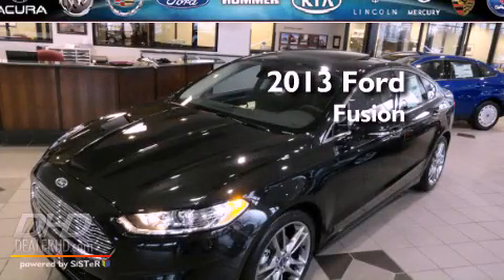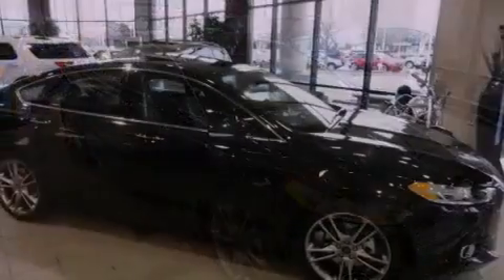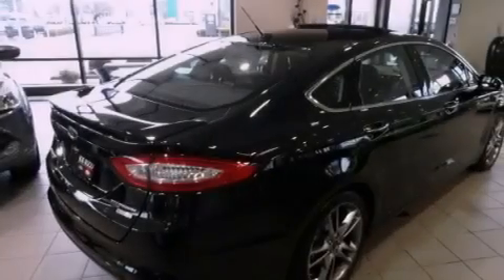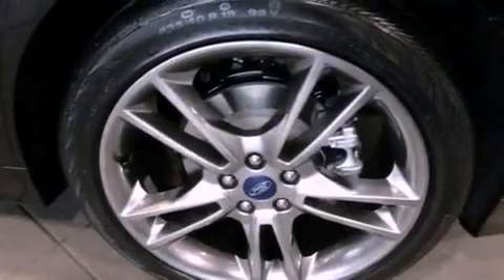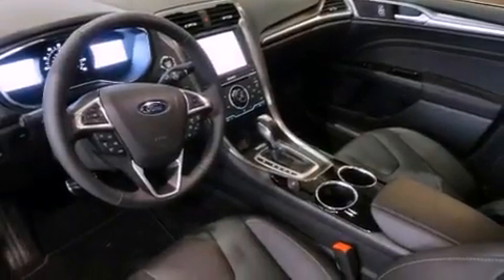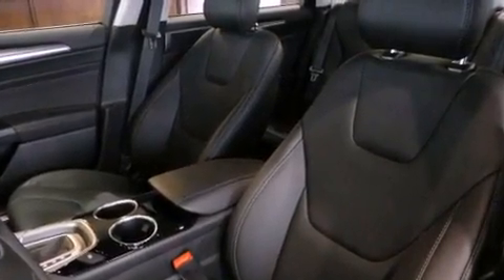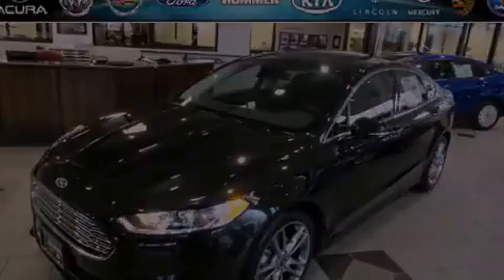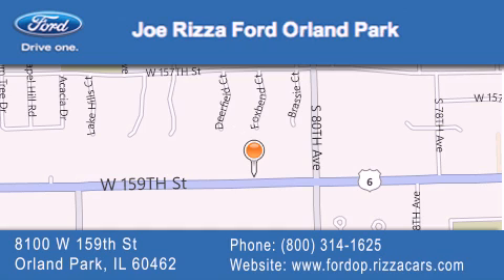2013 Ford Fusion Chicago IL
Year : 2013
 Make : Ford
 Model : Fusion
 Engine : 2.0L
 Trans . : Automatic
 Exterior : Tuxedo Black Metallic

 Interior : CW SPORT LEATHER SEATING CHARCOAL BLACK
 Stock : ND7958